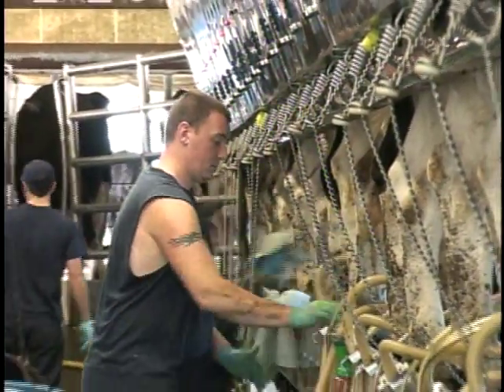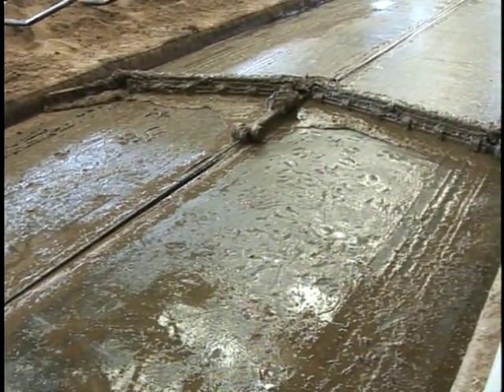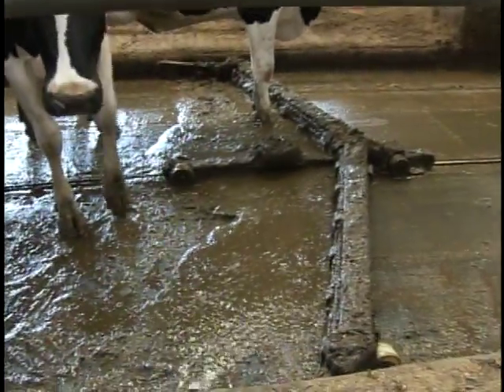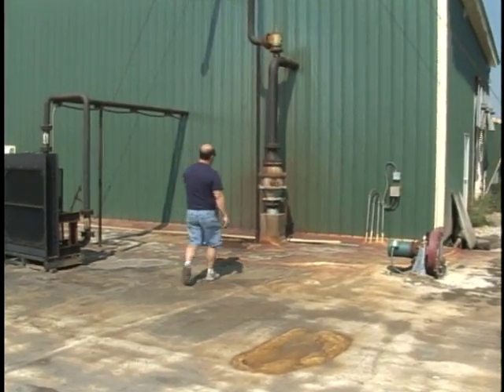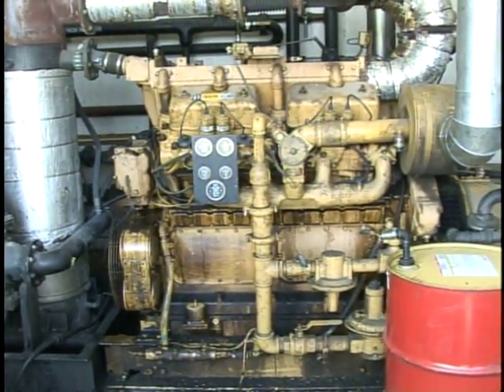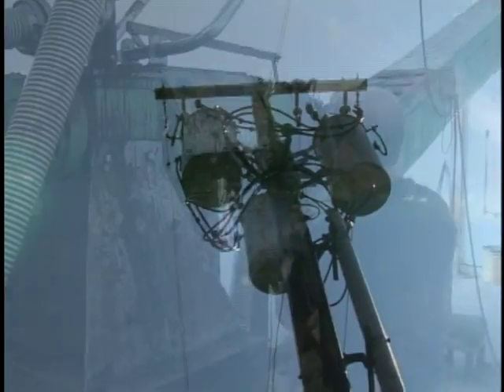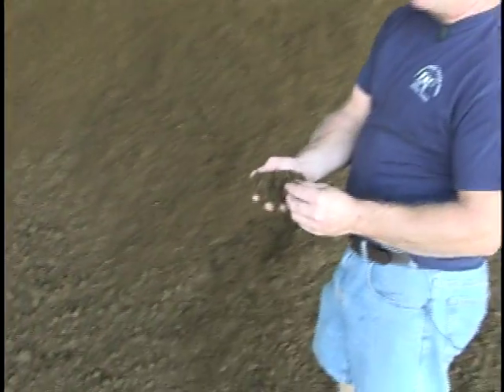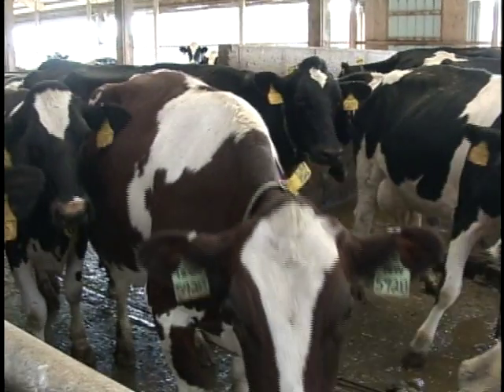Cow Power... Producing electricity from cow manure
Cow Power is a program in Vermont to promote clean energy by using cow manure.  Anaerobic digestion of cow manure  produces methane gas that power electrical generators.  The Blue Spruce Dairy uses this system to power their farm and sent electrical power back onto the grid. Located in Vermont and owned by the Audet family their farm has been a pioneer in the promoting clean renewable energy by using methane gas to power their farming business